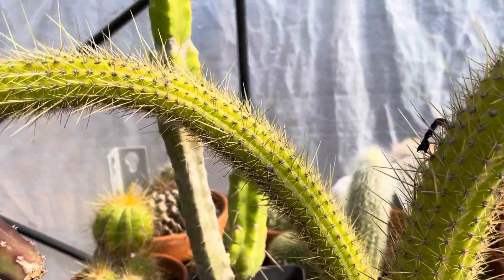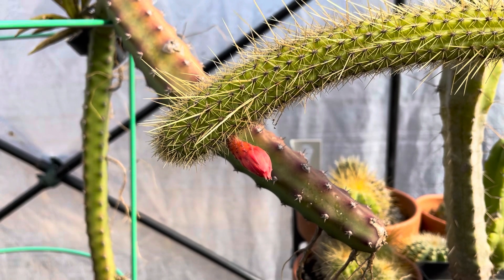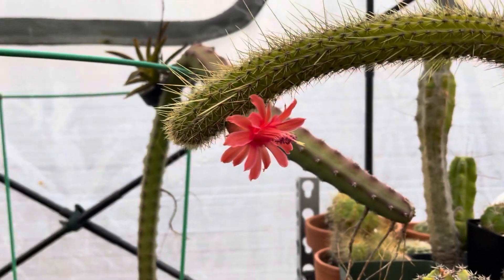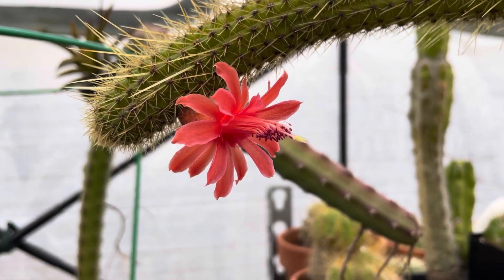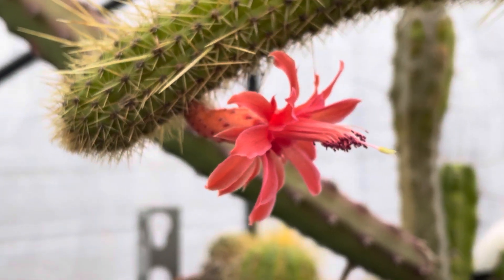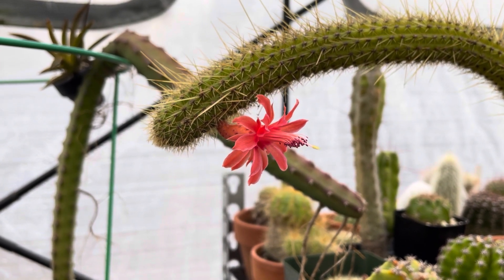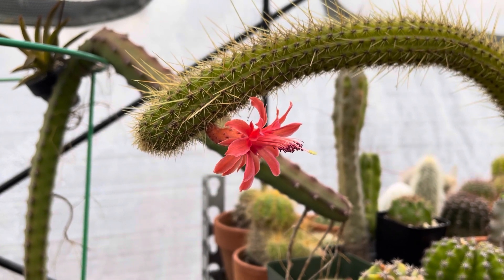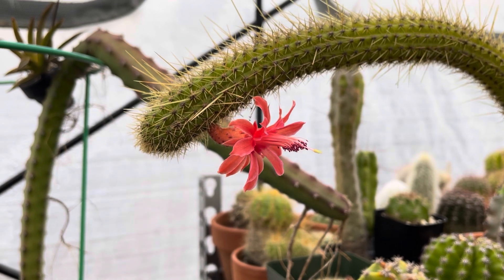Cleistocactus bloom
NoID Cleistocactus from bud to bloom